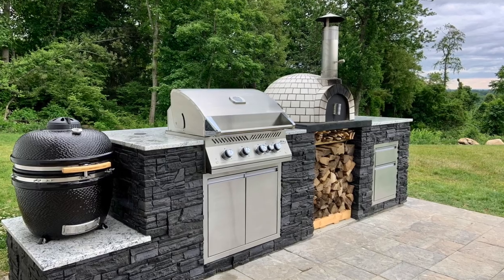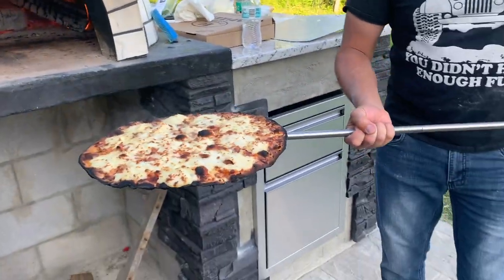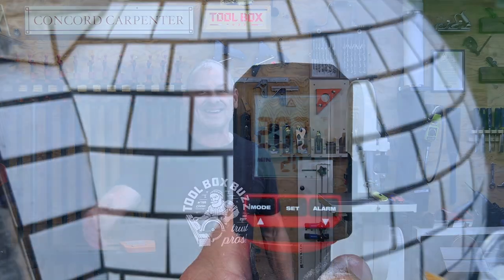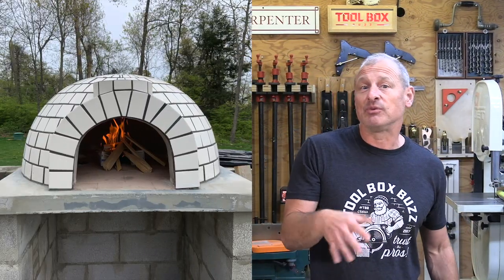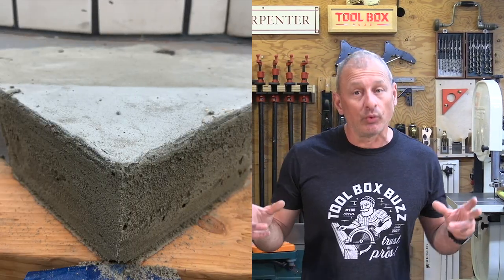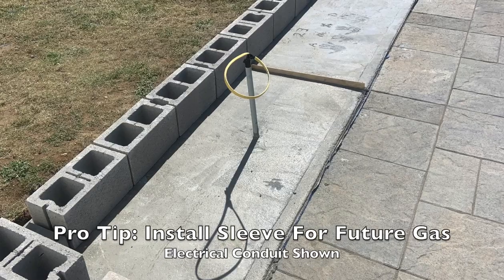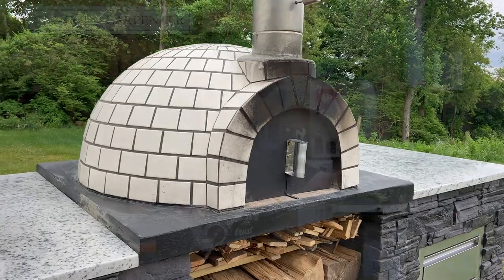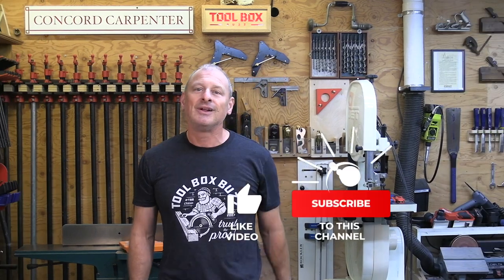Building A Pizza Oven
Outdoor Kitchen Build | DomeOvens Pizza OvenDome Hybrid Pizza Oven
Full Article:

Specifications
• Weight: 1300 Pounds
• Base Thickness: 2-5/8"
• Dome Wall Thickness: Approx. 4-1/4"
• Width 42-3/8"
• Length 41"
• Height 20.5"

The inside of the pizza oven is lined with refractory bricks. Refractory bricks make for an excellent cooking surface.
They are perfectly flat and can handle heat up to around 1800°F. Refractory bricks also retain heat longer, resulting in less wood consumption.
The inside cooking surface of the oven is 32" wide by 30" deep.

The wall of the Dome oven measure slightly over 4" which makes for a well-insulated oven.
Dan prefers a really hot oven to get that "char." We took readings of 765°F.
This temperature is just the refractory brick's surface, not the actual fire temperature.  The laser thermometer maxed out on us but were assuming the brick closest to the fire was over 1000°F.
While the inside of the oven gave readings over 750°F the outside was reading in the low 200's°F.
This indicates that the oven can handle extremely hot temperatures, but also confirmed that it is insulated very well.
We found that my pizza usually comes out best when we achieved a "deep heat".
To accomplish this, we found that we had to light the oven several hours before cooking.
Doing this also helped the pizzas cook more quickly and evenly.
Building The Counter Base
For the foundation pad, we dug down to 20" of undisturbed dirt and added gravel, wire mesh, rebar, and an 8" concrete pad.
When building the CMU base, we chose to build out of concrete masonry unit block to be able to support the weight of the oven.
The CMU blocks have rebar vertically and horizontally and we filled the cores with concrete.
Breaking In the Dome Oven
It is recommended to "break in" the oven over a 10-day period by using a heater to get the moisture out. This is accomplished through a series of small fires to remove any moisture in the oven.
We used a heater for 2 to 3 days and then built small fires, gradually increasing their size and heat as the days went on.
Installing the Chimney
First, we cut the chimney from 4' to about 2'. We felt the oven was too tall and did this for purely aesthetic reasons.
The chimney doesn't come installed for shipping purposes, and we used a refractory mortar to secure it in place.
Not everyone decides to permanently install the chimney. Another option is to just place the chimney onto the pizza oven when in use.
This is a popular option as a removed chimney makes the oven easier to cover.
The chimney is double walled. Meaning that the hot exhaust air will travel through the inner chamber of the pipe. There is an adjustable damper to restrict ventilation flow. T
he outer wall of the chimney pipe is insulated and will not heat up as much as the inside chamber due to the insulation.
This is particularly important in the event that one of your guests accidentally touches the chimney.
Adding Finished Corners
We added 4 corners to the oven's base to create a pointed corner that met up with the granite.
Dome Ovens did not have a model available with corners, so ewe fabricated the corners us.
Once the mortar cured, we painted the base in a black epoxy-based paint.
Hybrid Gas |Wood-Fired Oven Options
The Dome Ovens pizza oven is a hybrid pizza oven. This means that it can be used as a wood-fired pizza oven, or there's an option to purchase it with a Drago Avanzi gas burner.
The Drago Avanzi gas burner can be easier, quicker, more consistent, and most importantly cleaner than wood burning.
If you purchase one without a gas burner it can always be added at a later time.
There is a metal plug in the oven where the gas burner can go if you do not order the oven with the gas burner installed.
This plug easily pops out for a future gas burner install or can be removed and filled will refractory mortar if you choose.
If using the oven with wood, the plug will not affect the performance of the oven as the wood typically covers this area.
 Customization
Dome Ovens frequently has new and different designs, models, and shapes available.
There are versions without tile can be finished in tile or stone of your choice.

Dome Ovens Pizza Oven | Cost
The wood version, , can be purchased here for $2,999.00
and the optional Hybrid Gas Fired Oven can be purchased for $4,499.00